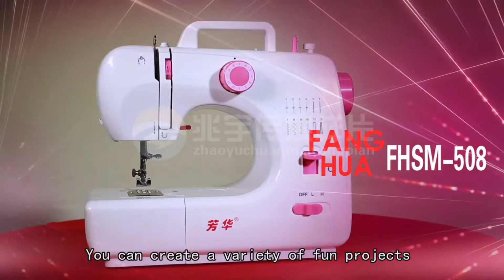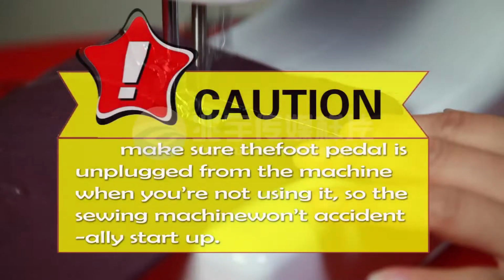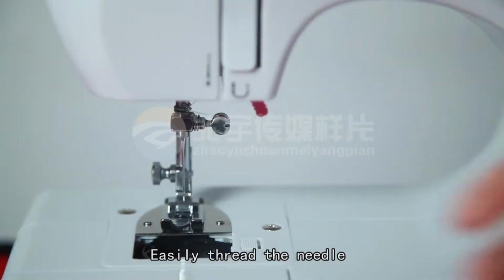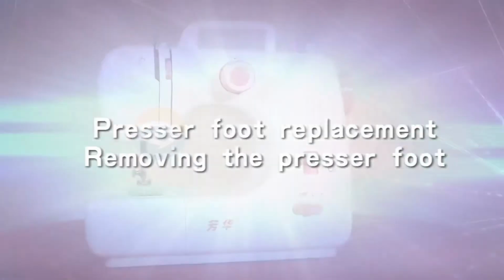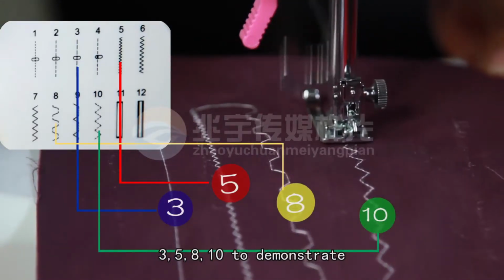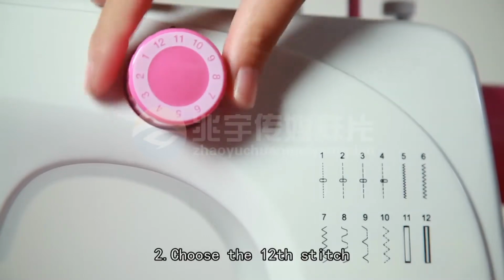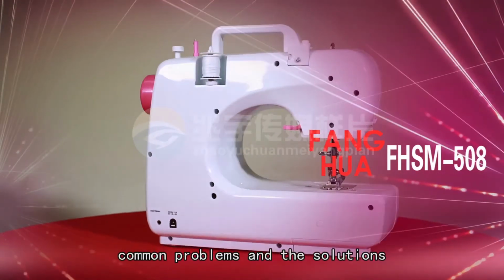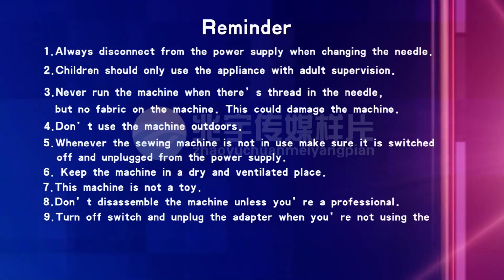EP22774视频教程英文版